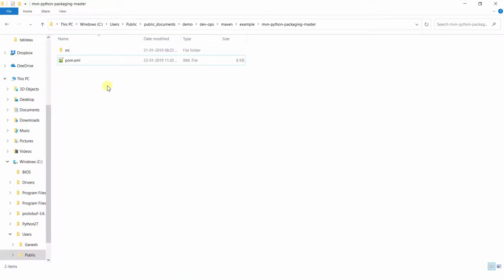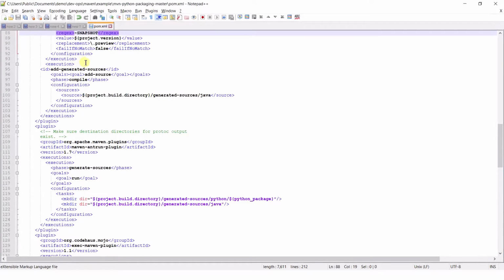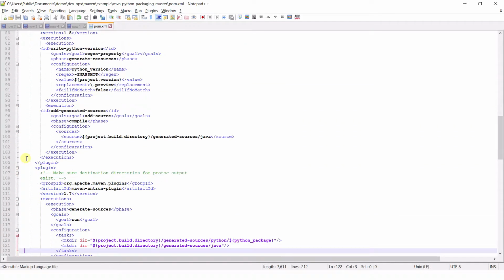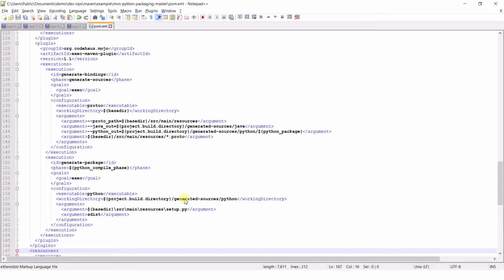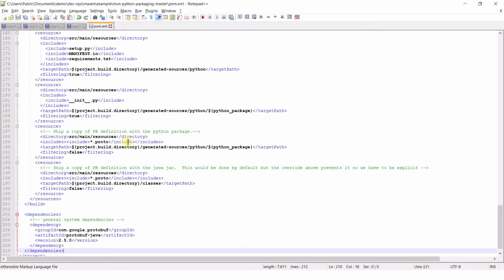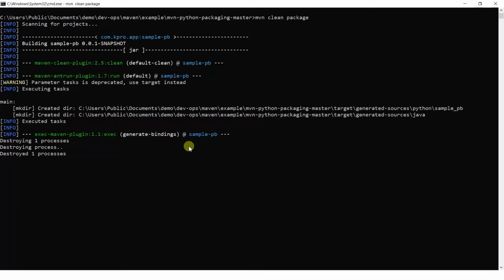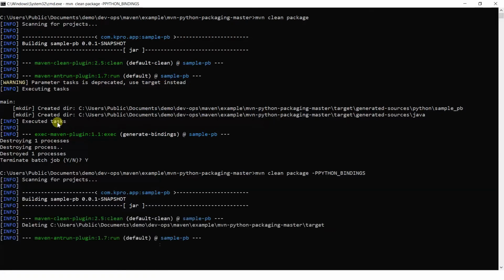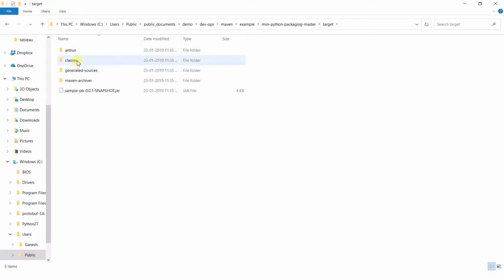5. Maven for Python Code Source Code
This video explains how python source code can be build through maven